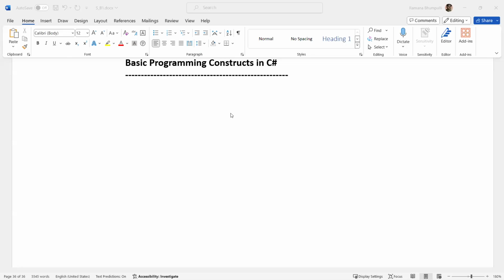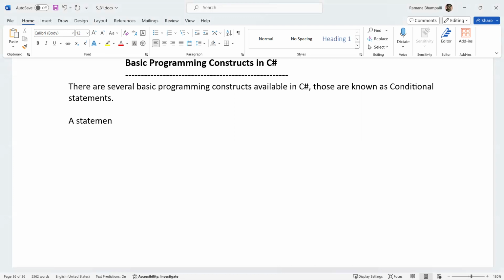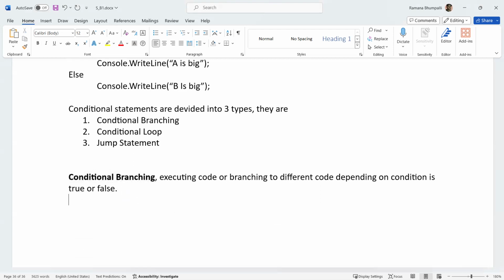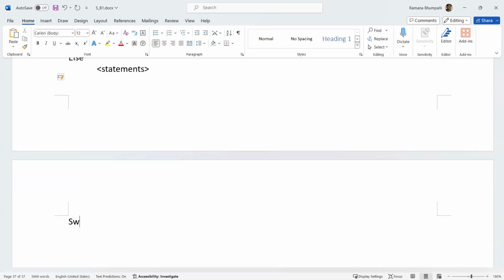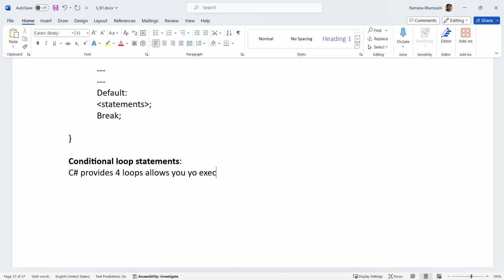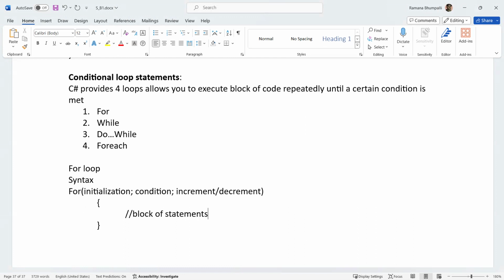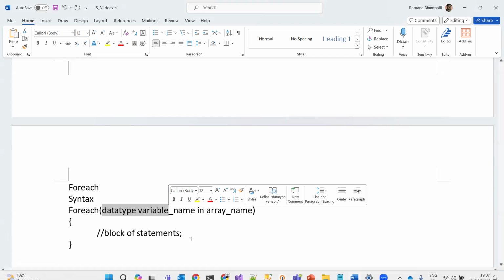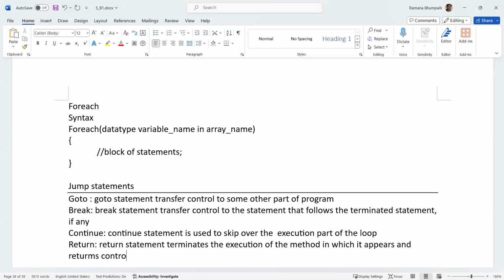C#.NET - Basic Programming Constructs